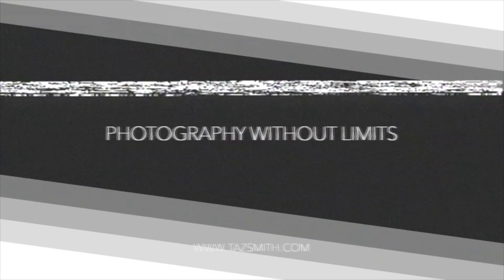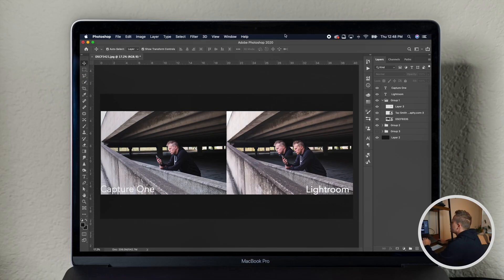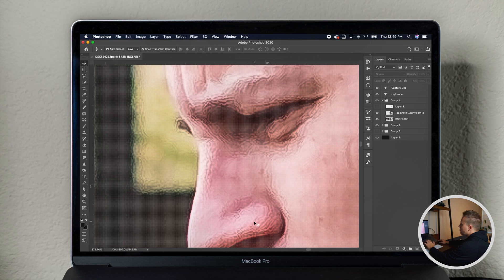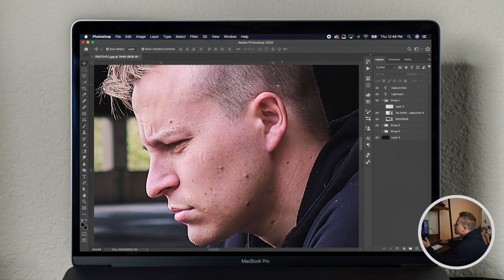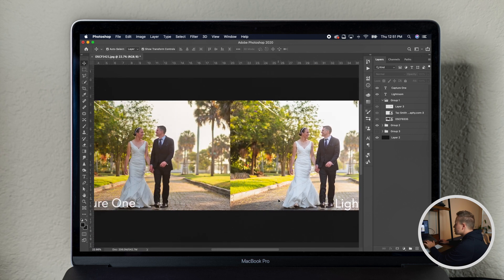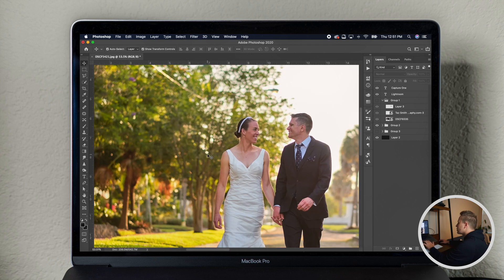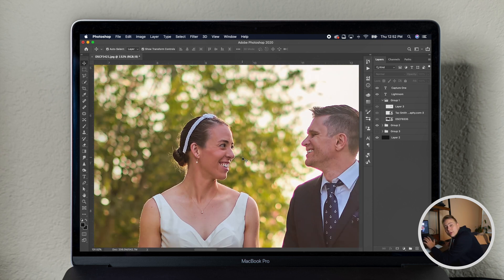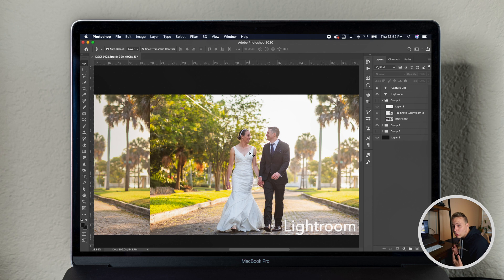Lightroom vs Capture One for Fujifilm | THIS BLEW MY MIND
Capture one vs. Lightroom for Fujifilm raw files. This has totally changed the way I edit photos! 🤯

I had a lot of doubts about trying new software for my photo editing. I had my flow, I thought I was okay with the photos I was sending to clients until I saw what I could be delivering and should have been delivering.

Video on how to edit Fujifilm photos in Capture One: (in progress)

MY GEAR!
Fujifilm x-H1 Body
Fujifilm x-T2 Body
Fujifilm 18-55mm 2.8 Lens
Fujifilm 56mm 1.2 Lens